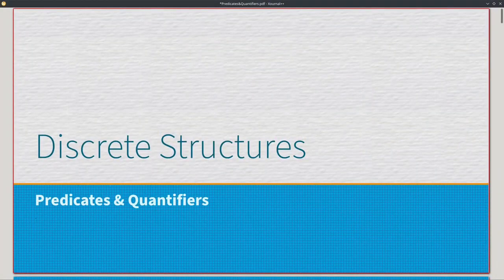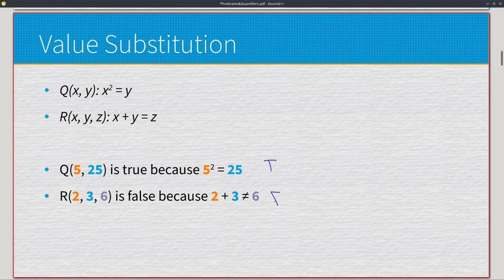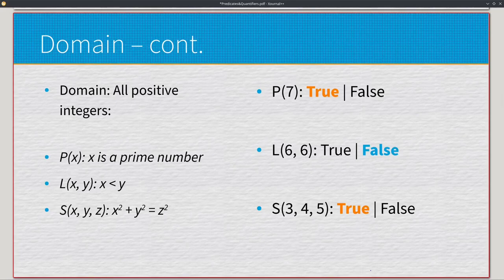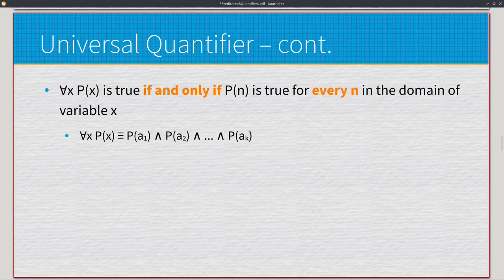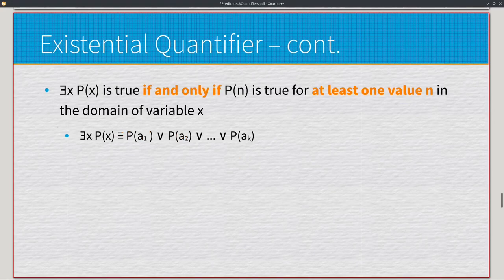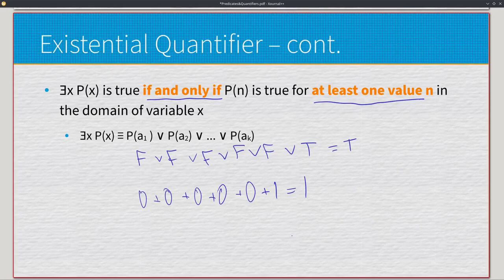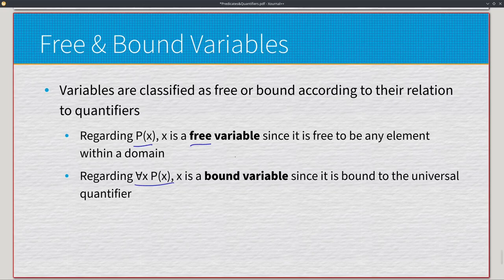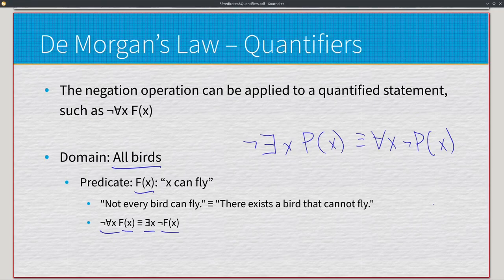Predicates & Quantifiers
Just a video of me discussing how we handle statements with unknown properties